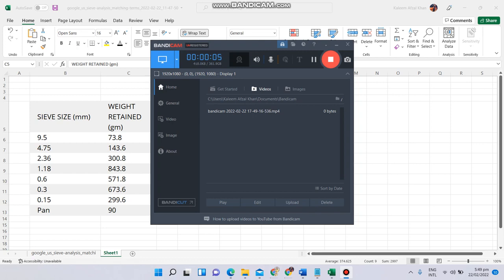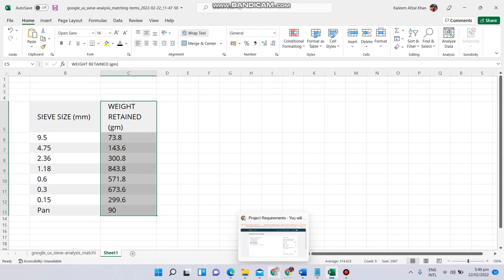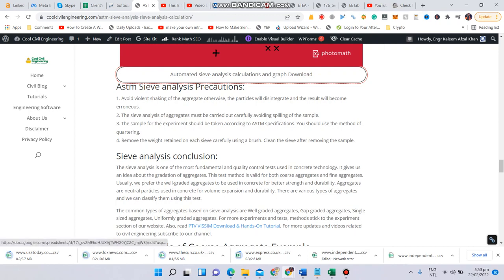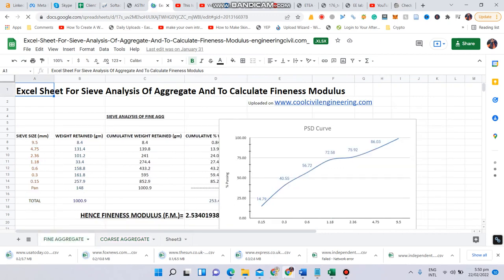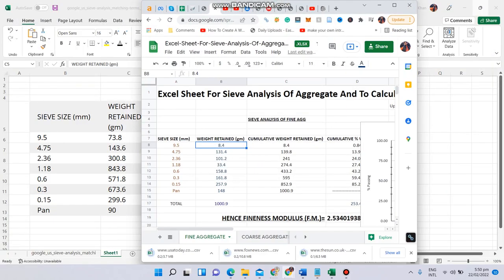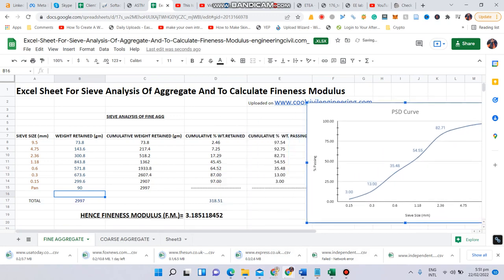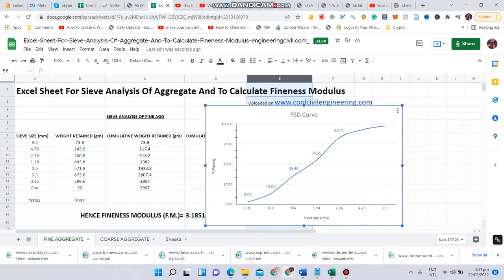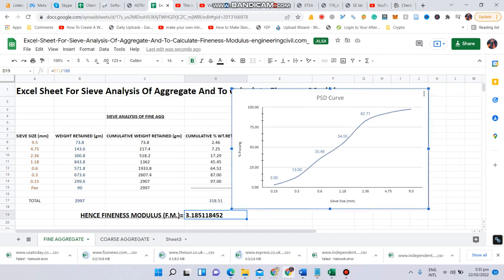Sieve Analysis Lab Report || Sieve analysis through Excel